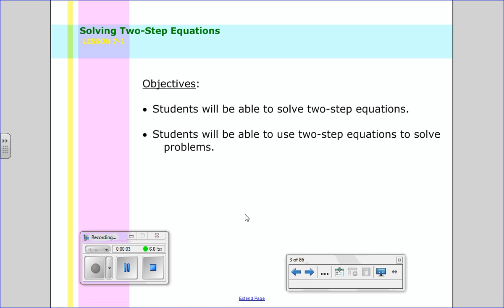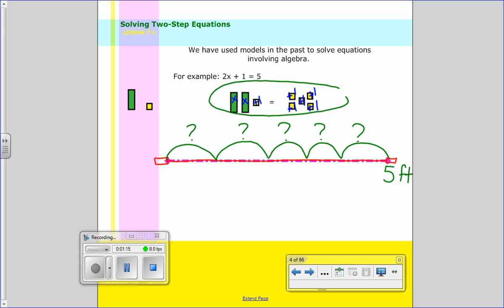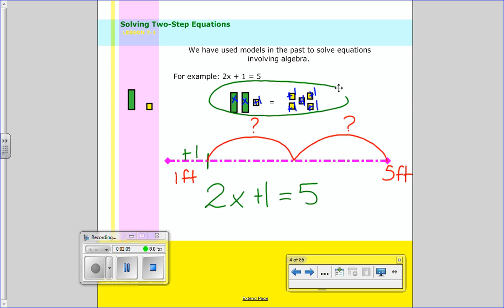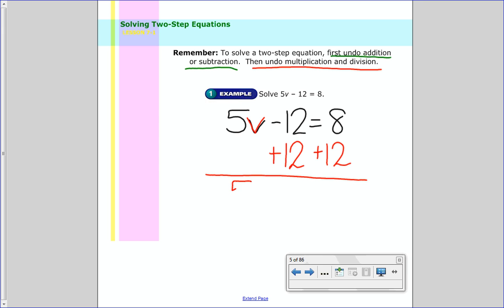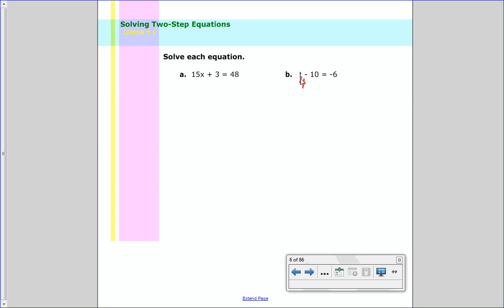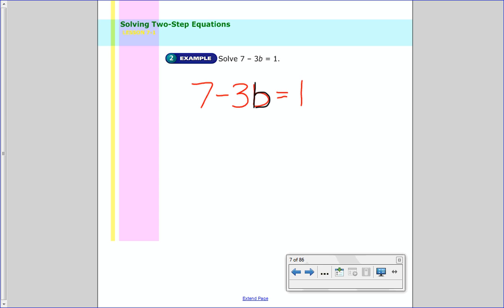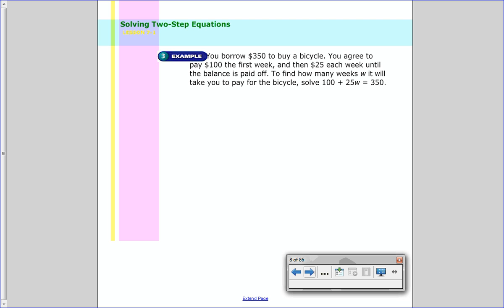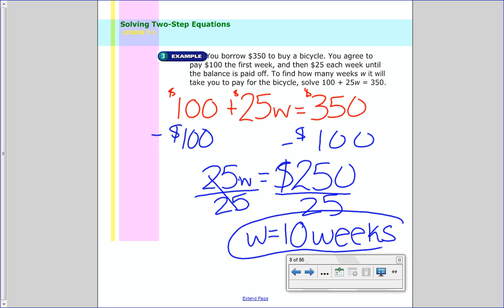7-1: Solving Two-Step Equations